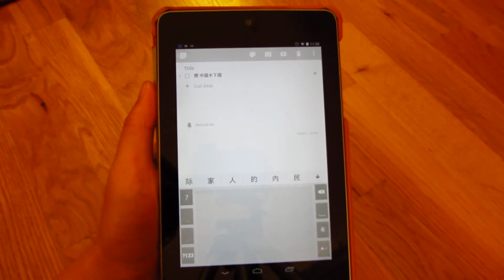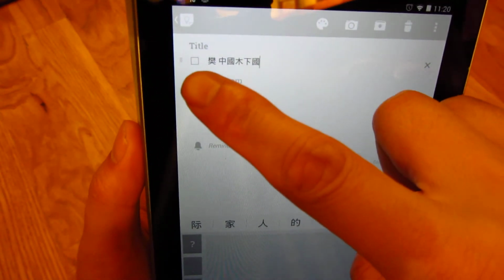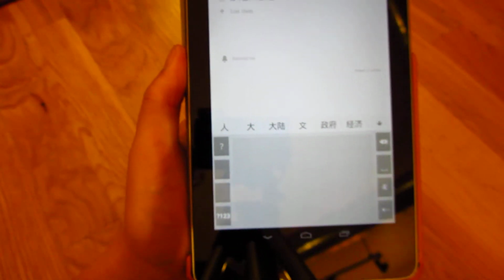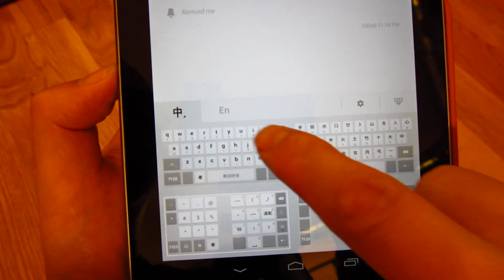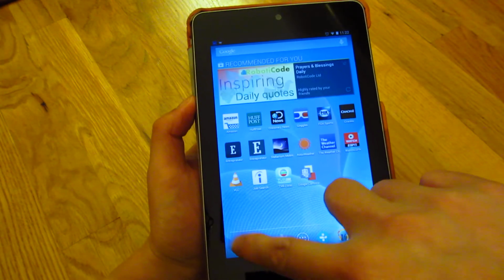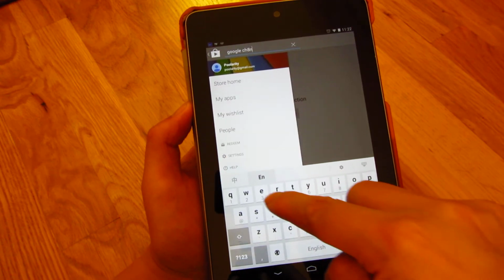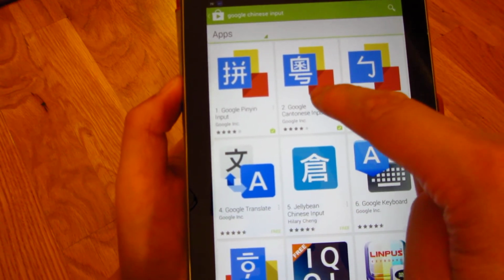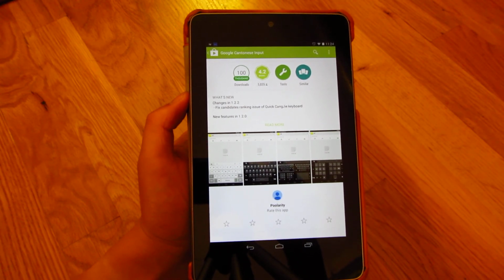Android - How to Write Chinese Character Input on Android (By Finger Drawing)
Demo's how to install Google Chinese Character Input via Drawing Characters by Finger, Pinyin for Mandarin, Cantonese, Simplified and Traditional